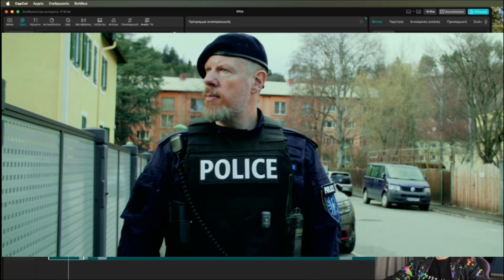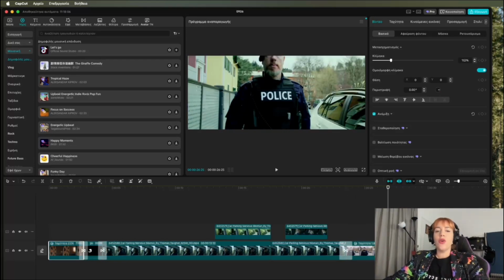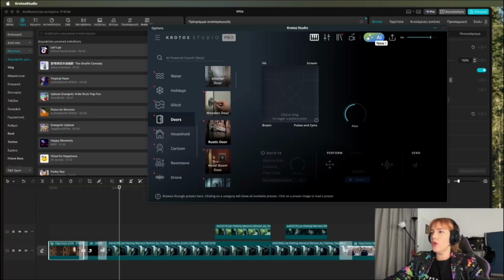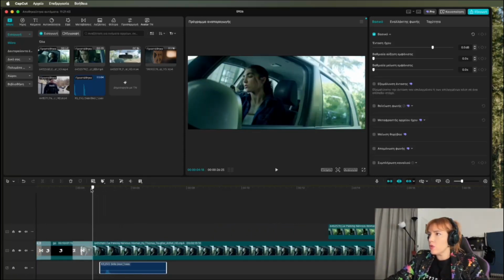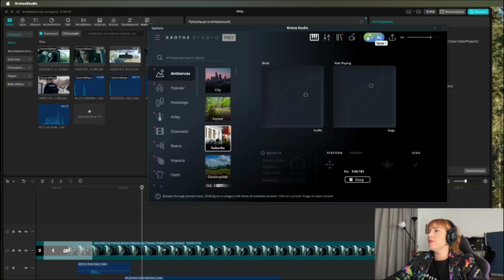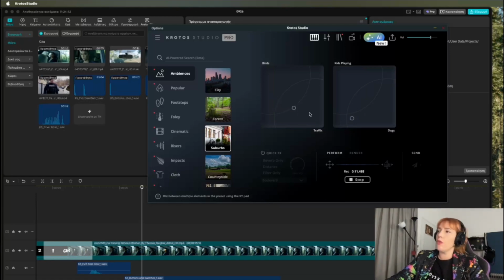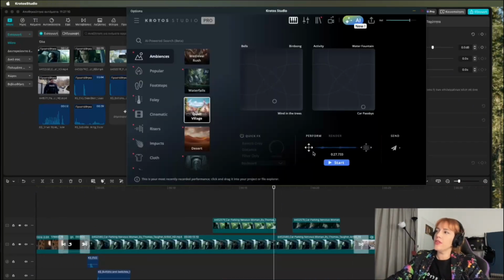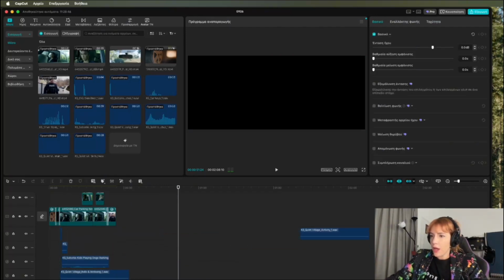Easiest Way to Add Cinematic Sounds in CapCut (Ambiences & Cars)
Learn how to add professional ambience sound effects to your projects using Krotos Studio Max  then bring them into CapCut for quick, cinematic editing.

This is Part 1 of our 4-part series on adding pro sound in CapCut. In this episode, we focus on ambience & ca sounds, the subtle layers that set the scene and instantly make your videos feel polished and professional.

Krotos Studio Max combines the speed and simplicity of Krotos Studio Pro with the full depth of our complete sound library, all inside your DAW. Perfect for fast-paced, high-pressure projects where there’s no time to second-guess your tools.

👉 Watch the full series to learn how to add:

Ambience (this video)

Spooky & horror sounds

Footsteps & breathing

Mystery & music